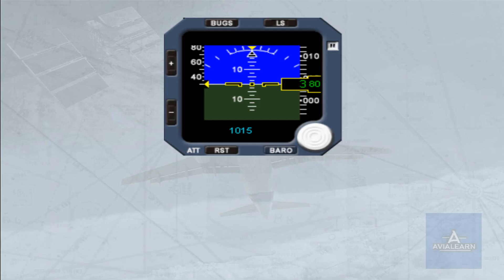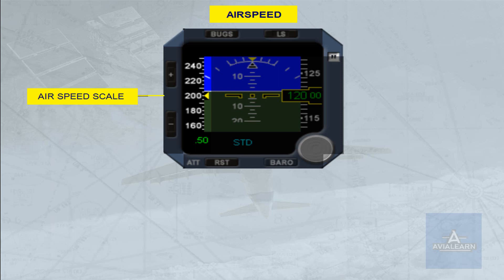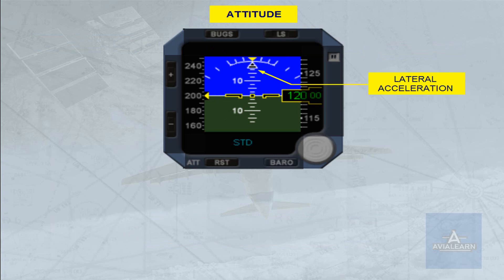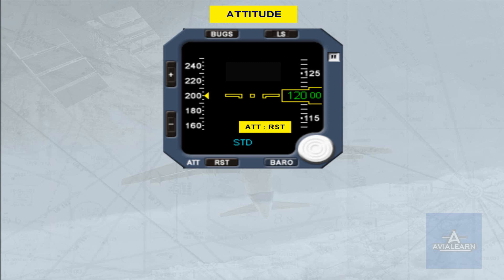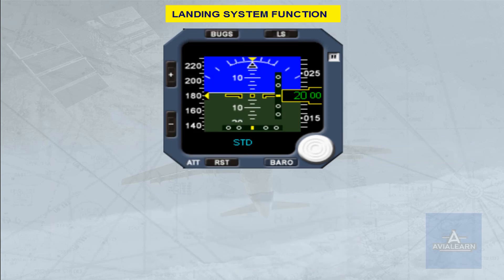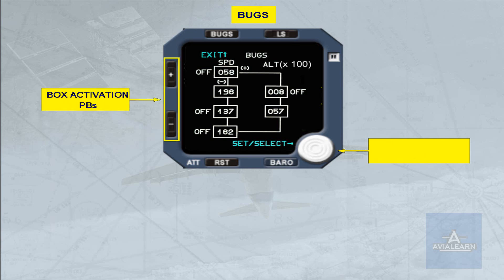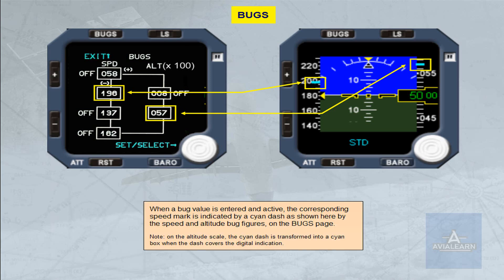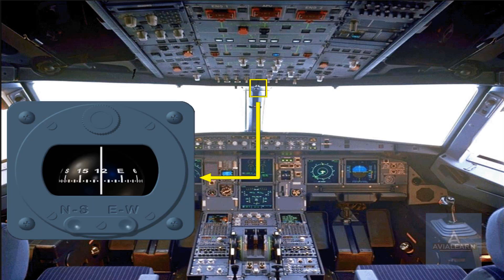Integrated Standby Instrument System ISIS - A320 Family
This video is about the A320 Family Integrated Standby Instrument System ( ISIS )